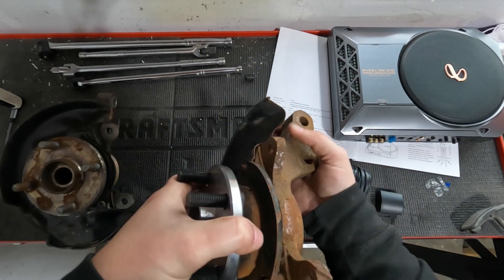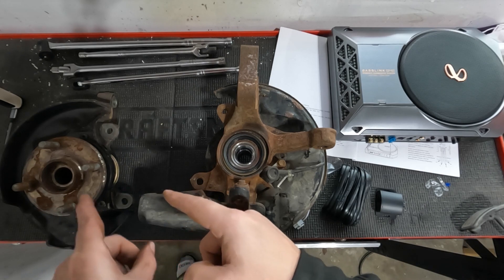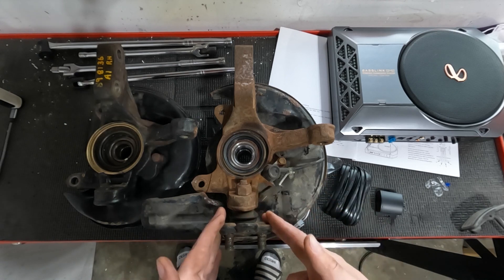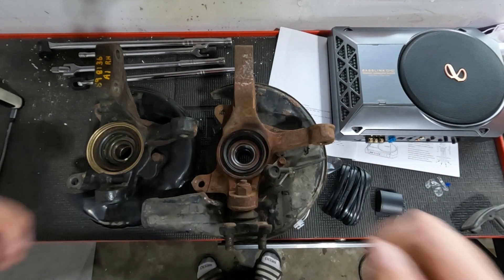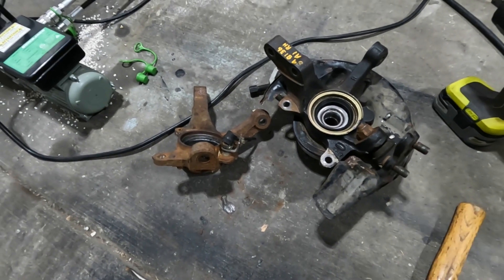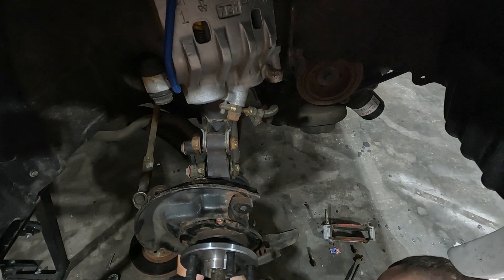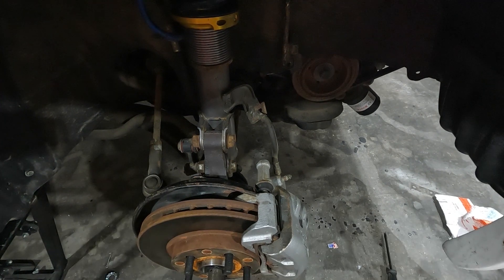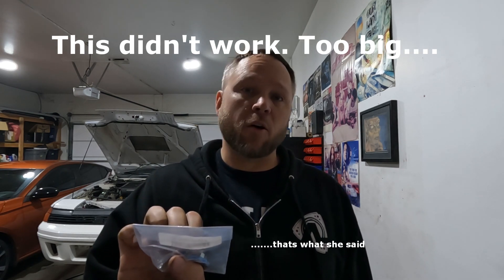Alltrac ST165 - She needs a knuckle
Finally fixing the bearing issue I have had for awhile. I hope lol